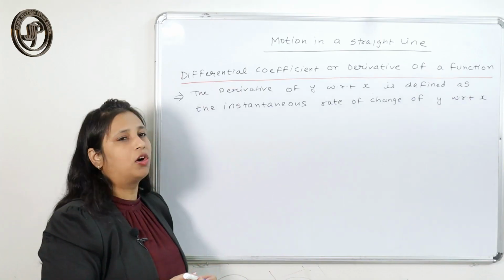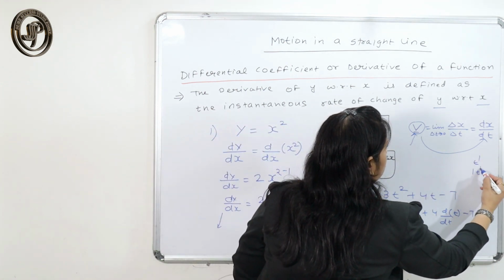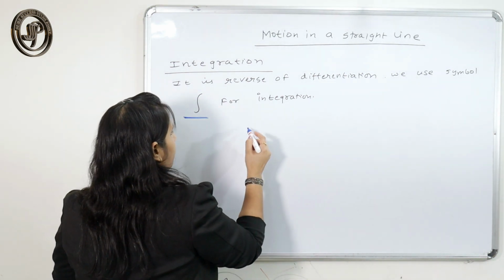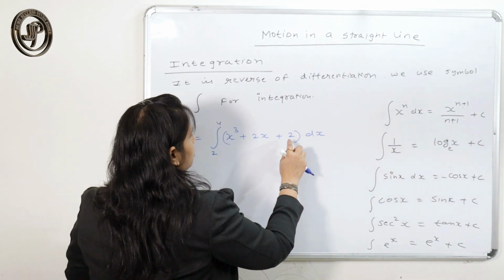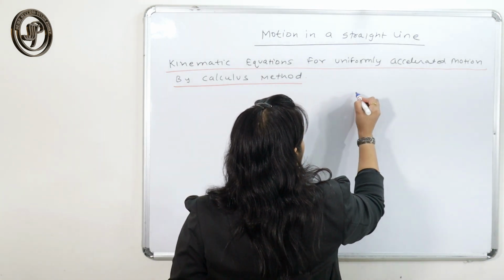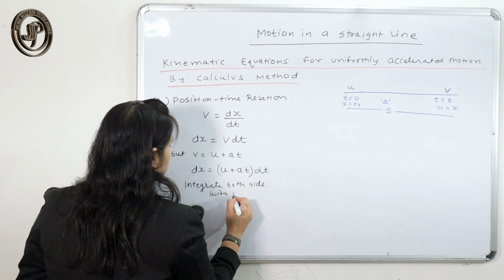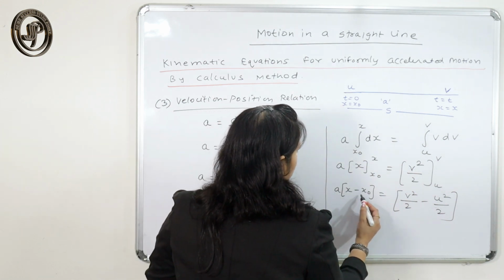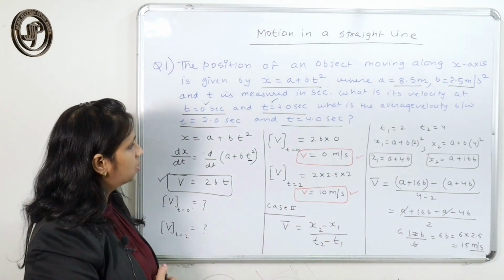Motion in a Straight Line | Kinematic Equation Derivation by Calculus Method | 11th CBSE | Episode 3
In this video you will learn about differentiation and integration concepts,  differential coefficient (derivative of function) and derivation of kinematics equation by calculus method. End of the lecture you will learn to solve numerical based on the concepts.

Below is the link of the complete playlist of the Motion in a Straight Line.

Kinematic Equations
Kinematic formula
Derivation of Kinematic Equations by calculus method
Deriving 3 equations of motion (from v-t graph)
How to derive equations of motion
How to derive kinematic equations with calculus
Deriving kinematic equations graphically
Kinematic Equations: Sample Problems and Solutions
Motion in a straight line notes

Chapter 3 NCERT Physics

Below is the playlist of 11th CBSE Maths which will be very useful. Please click and watch those videos: